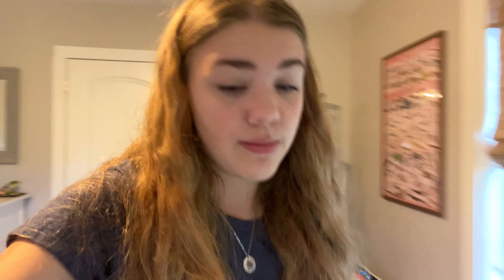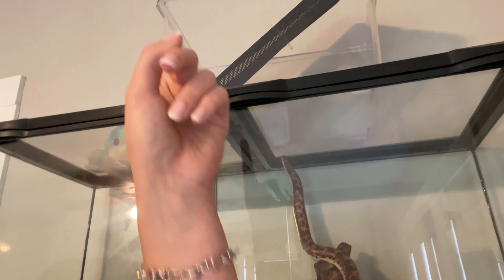Tornado Warning! How I Prepare my Animals for Emergencies! What I Pack Vlog! | Girl Meets Pets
Emergencies can be scary! That's why it is important to plan ahead for yourself and your pets. I hope the tips I shared today helped ya'll prepare for an emergency!

Products I use for my Pets!

Follow Priscilla!

Hi! My name is Georgia. I have loved animals for my whole life. I spend all of my free time researching proper care of animals that are often overlooked by the general public such as reptiles, rodents, poultry, and other small animals. Using my channel I hope to educate you on animal care and how to properly care for these amazing creatures. Helping others with their animals is truly my passion and something I hope to do as a career.